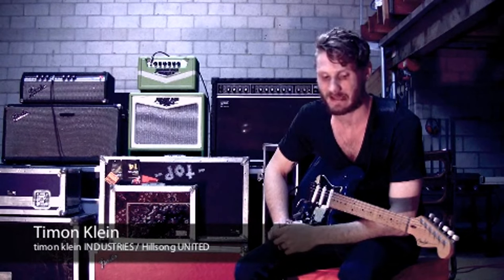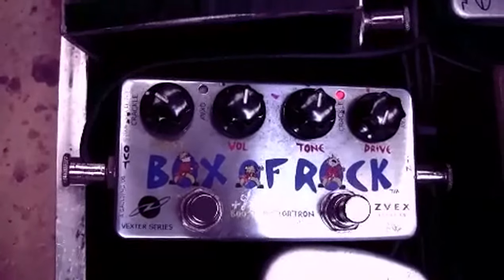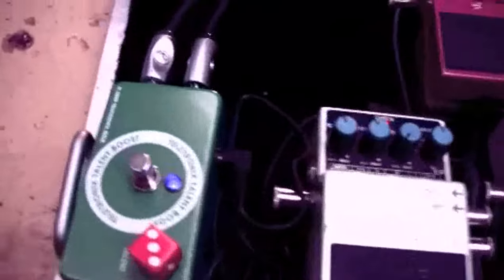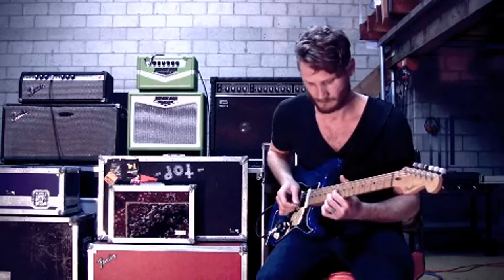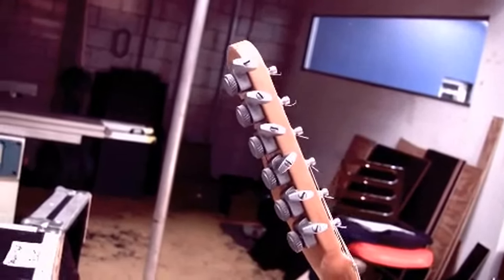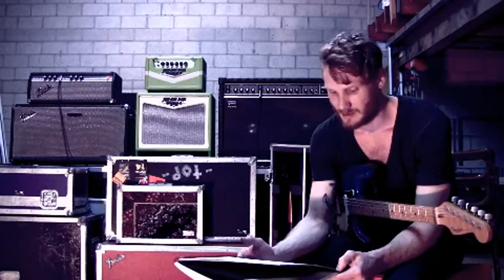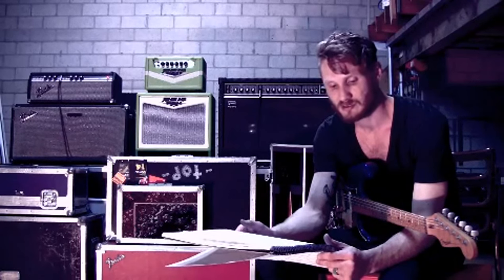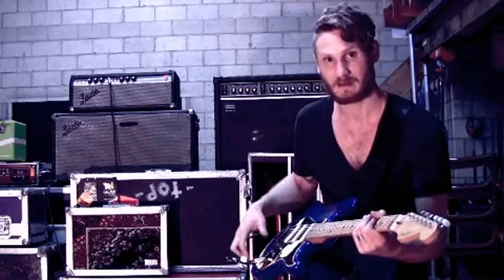Timon Klein - Workshop - Part 1